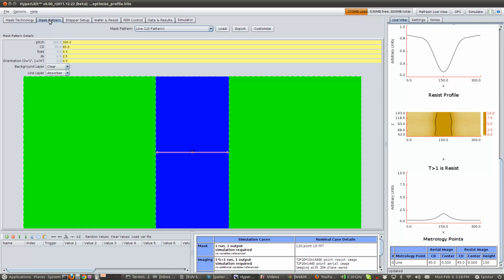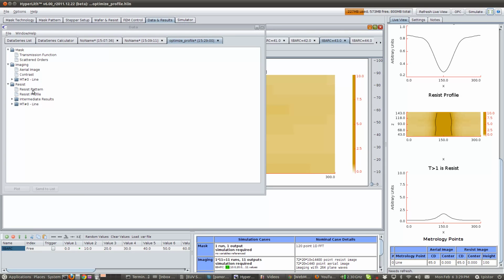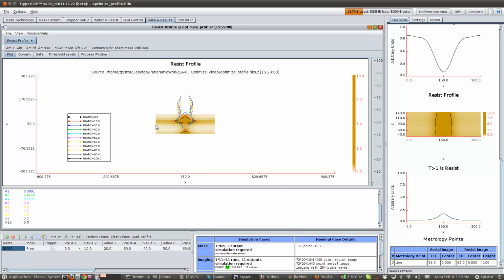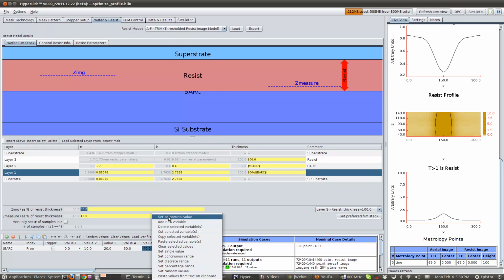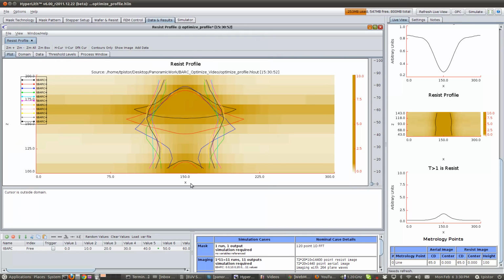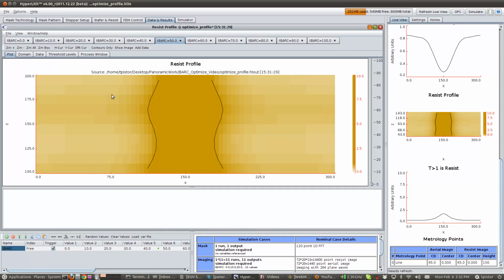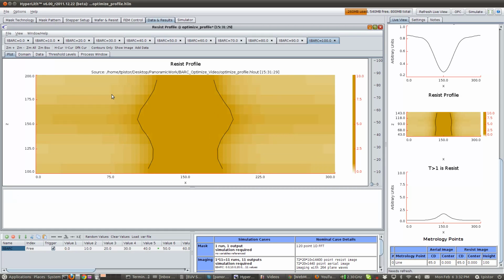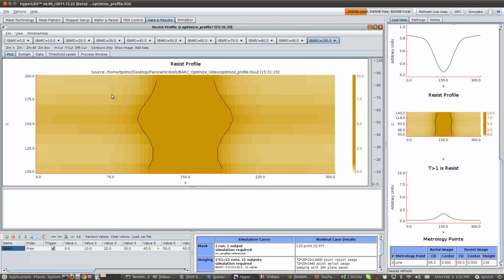HyperLith Tutorial #8: BARC thickness optimization example (old)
The BARC thickness is traditionally optimised by observing the reflectivity from the BARC as viewed from the resist.  In this video, the BARC thickness is optimised by considering the profile of a line of resist.  The multi-dose feature is used to maintain best dose as the BARC thickness is varied.